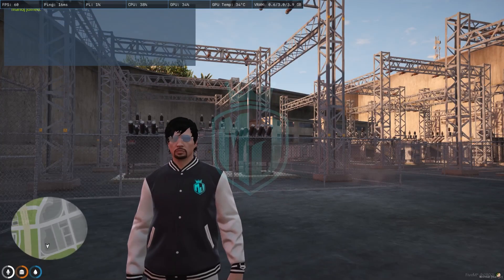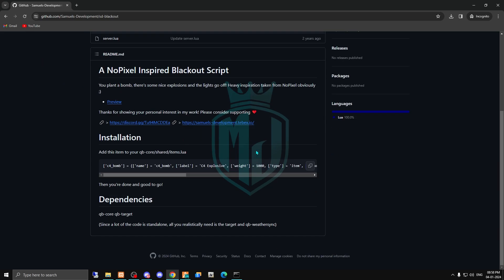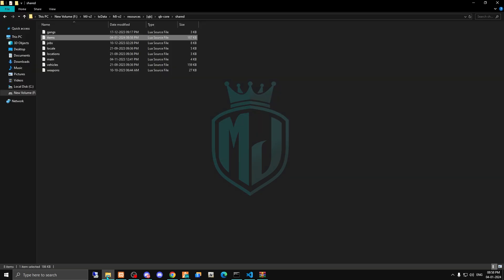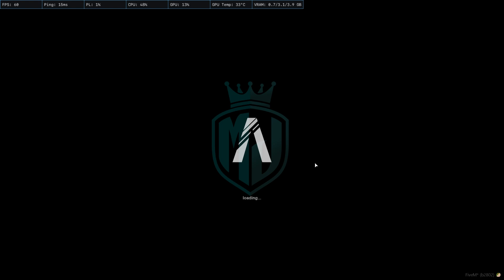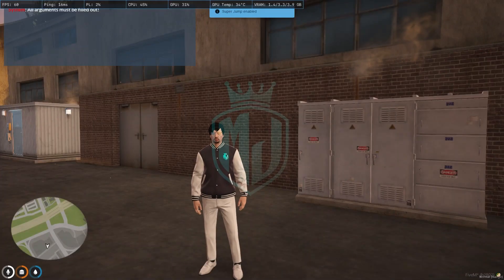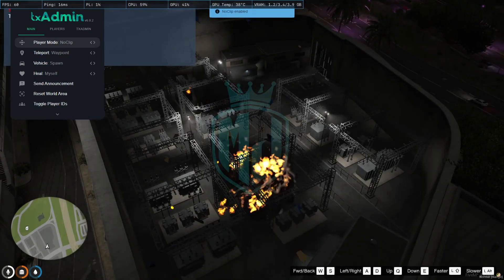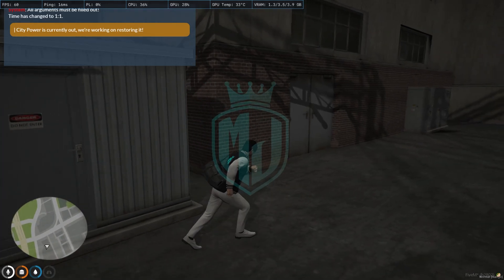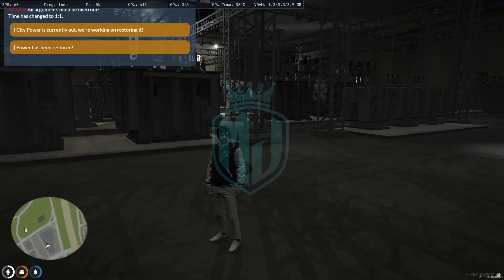NO PIXEL INSPIRED BLACKOUT *FREE* | FiveM Roleplay Scripts | FiveM Tutorial 2024 | MJ DEVELOPMENT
Big Thanks to @samuelsdevelopment2117